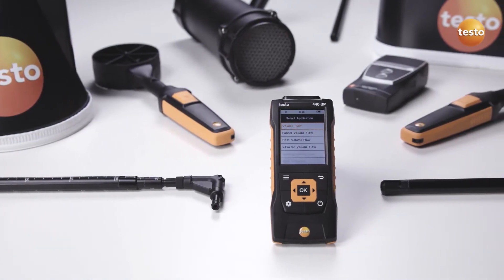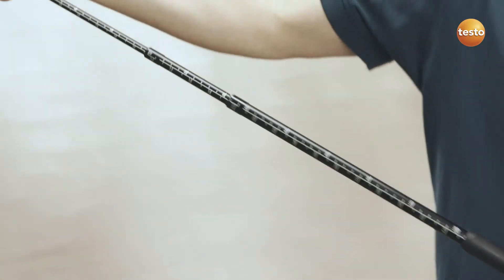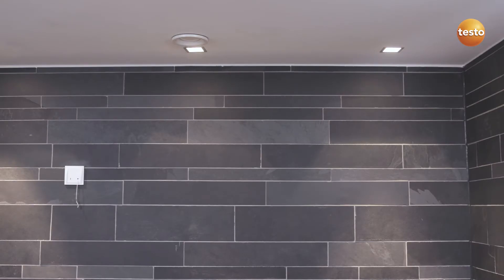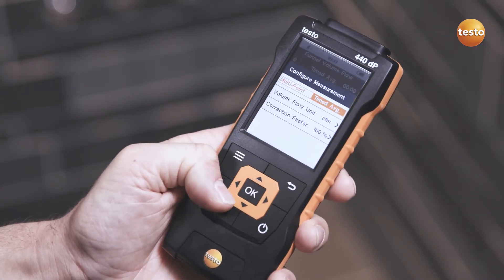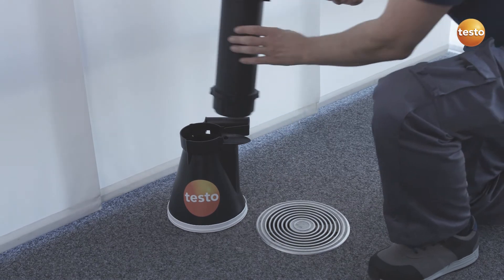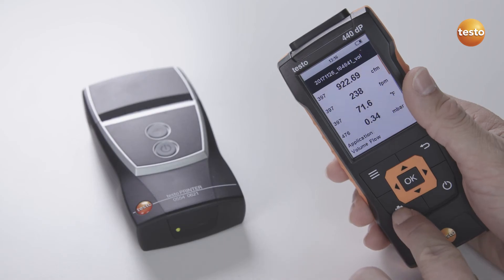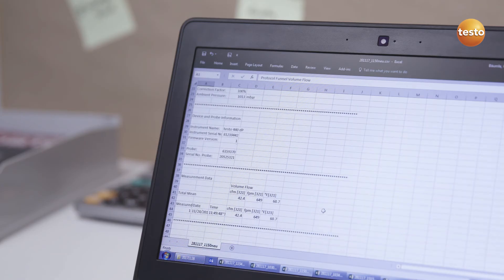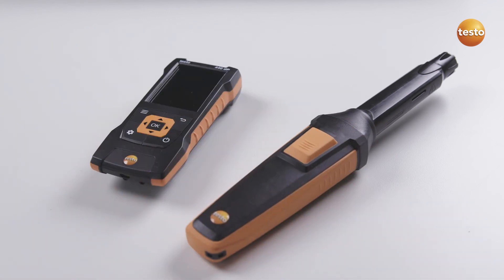Volume Flow Measurement at Outlets - Testo 440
Volume flow measurement at outlets using the testo 440 IAQ meter and data logger.